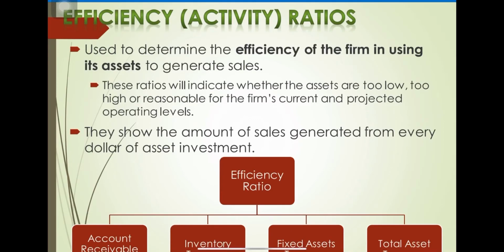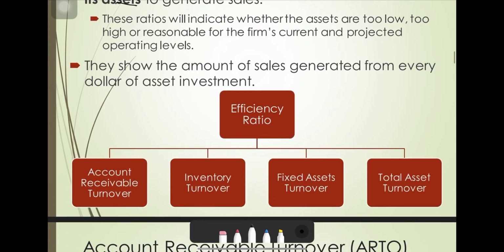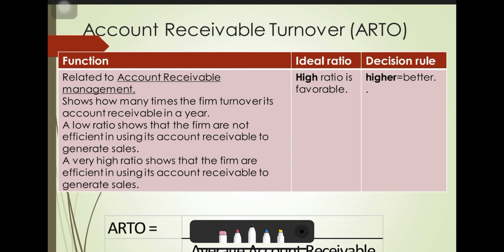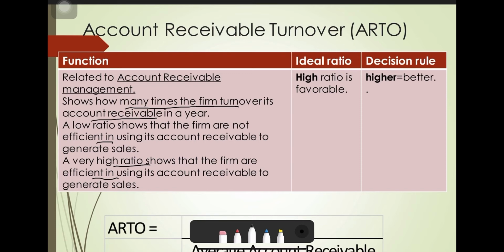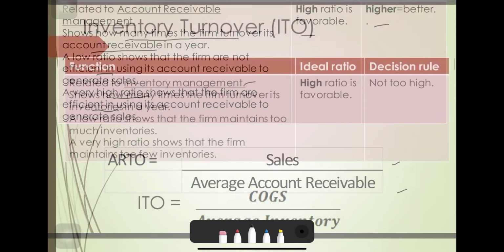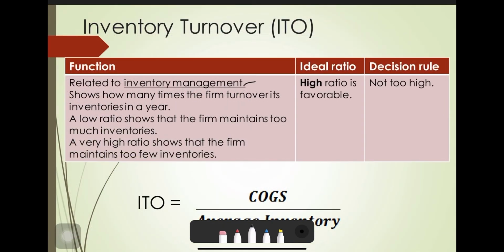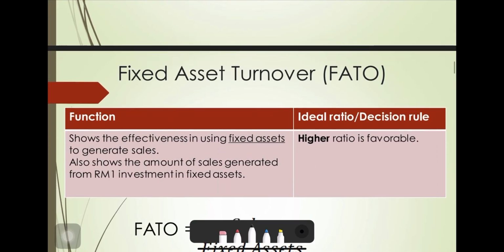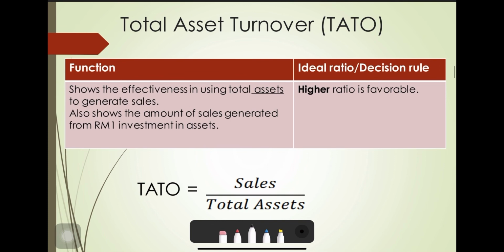FIN658: Ch 4: Part 2: Efficiency Ratios